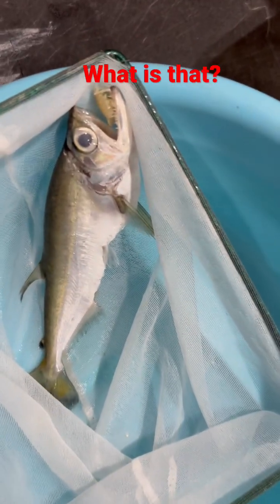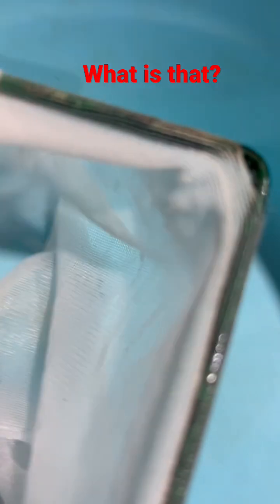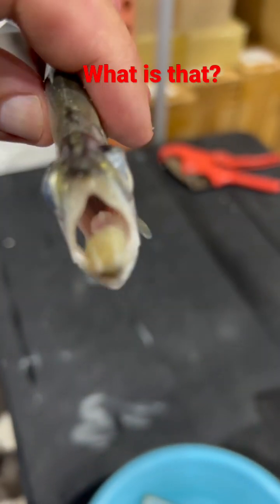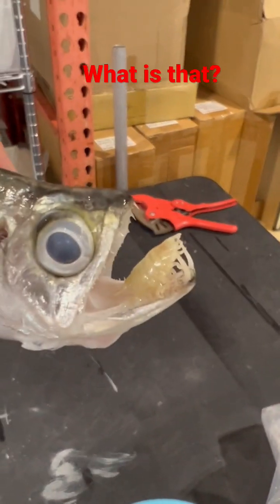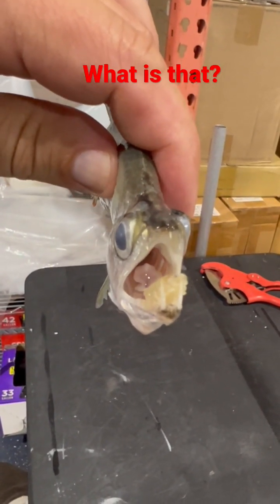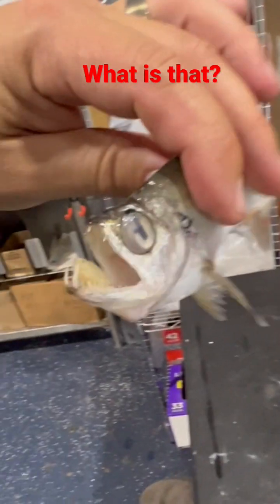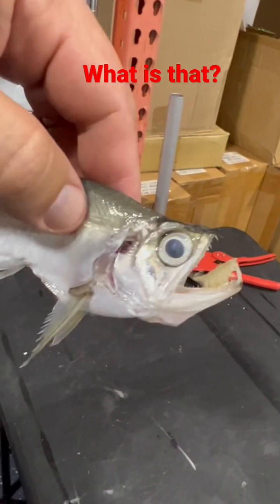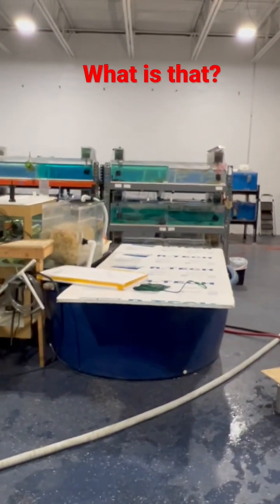TONGUE EATING PARASITE 😱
Look what's inside this fish's mouth! Weird looking parasite ate the fish's tongue.